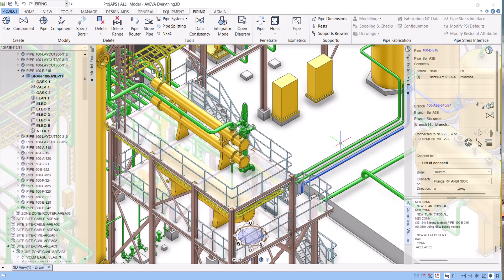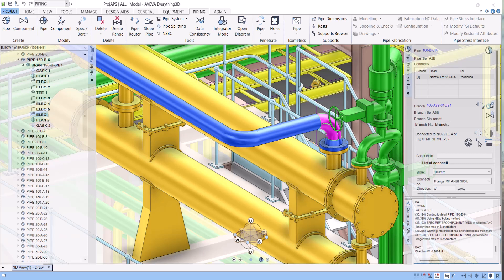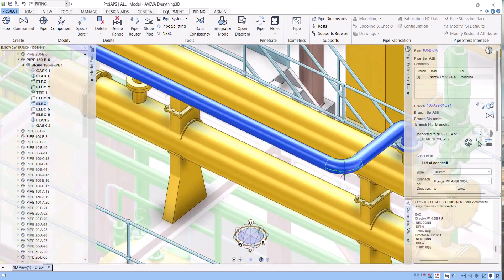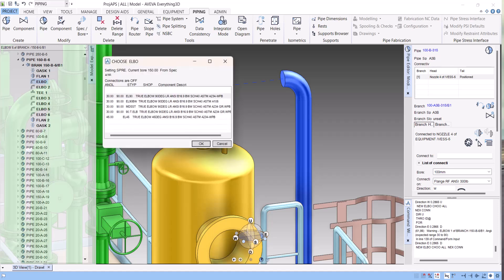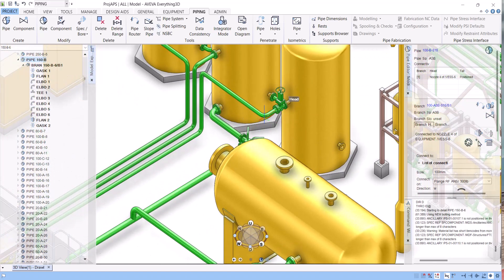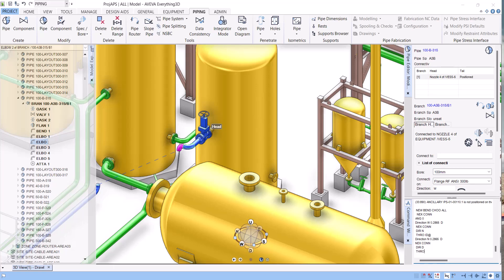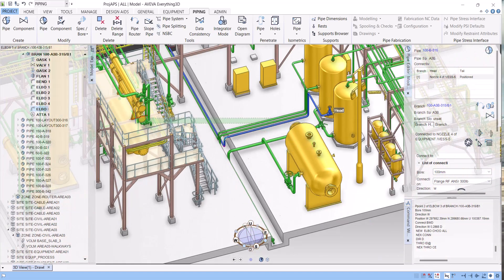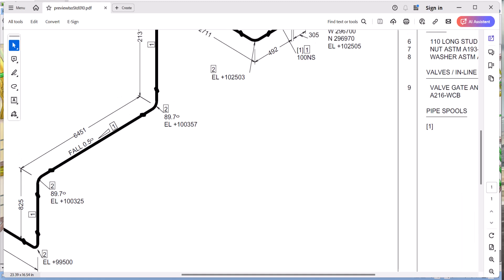Aveva E3D tutorial for beginners piping slope modelling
Aveva E3D tutorial for beginners piping slope modelling. E3D Piping Slope.  In this tutorial we will show step-by-step we we provide e3dpiping slope. Slope is given to the piping because fluid carrying by the piping may have very corrosive in nature / hazardous in nature, For maintenance that fluid should not stuck in pipe after closing the plant for maintenance. This e3d slope modelling tutorial guide you step-by-step how to model slope in e3D. You can check all types of E3D piping commands, Structure commands, draft commands, equipment modelling commands from this source.

You can see other video for reference

e3d
Aveva e3d
e3d piping slope modelling
E3D Piping Slope
e3d tutorial
e3d beginner
e3d basic tutorial
e3d software
e3d equipment modelling
e3d tutorial for beginner
Create Piping in 3D Model (E3D)
Complete Guide to E3D Equipment Modeling: Step-by-Step Tutorial
AVEVA E3D - Pipe Modelling
E3D PIPING tutorial (BASICS COMMANDS)
AVEVA E3D Design Overview
E3D Piping Slope
Aveva E3D piping tutorial (basic commands part-1)
AVEVA E3D PIPING PART 2
Aveva E3D tutorial for beginners - lists and Collections
E3D Getting Started - Introduction ( Learning Path 01 )
AVEVA E3D PIPING PART 1
PIPE MODELING IN E3D
AVEVA E3D Design Introduction
How to Search Pipes and Equipment in Navisworks?
Piping General Arrangement Drawing (E3D)
SLOPE LINE MODELLING IN E3D
E3D - Modelling Slope Piping
E3D PIPING MODIFICATION
Full Plant 3d Tutorial For Tool Test Interview Part 2 of 2
How to clip in navisworks
AVEVA E3D | LESSON 1.0 - TRAINING SET UP
Aveva E3D (2.1) Basics 1
E3D - Cabling System ( Cable way )
AVEVA E3D - USEFUL COMMAND FOR PIPING MODELLING
Aveva E3D DRAFTING TUTORIAL
AVEVA Electrical and Instrumentation Product Overview
Equipment 1
Autocad Plant 3d example project 1
Aveva E3D tutorial for pipe modelling for beginners